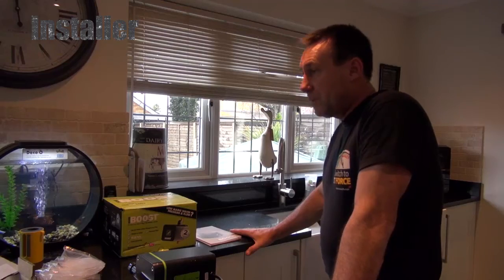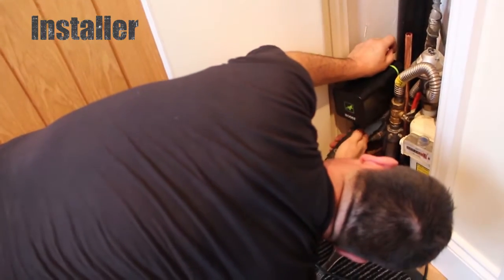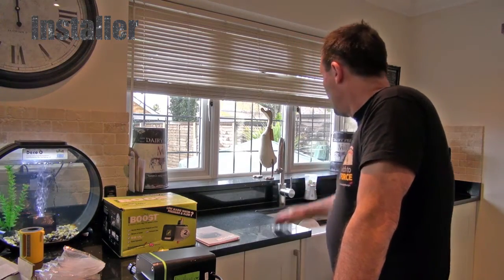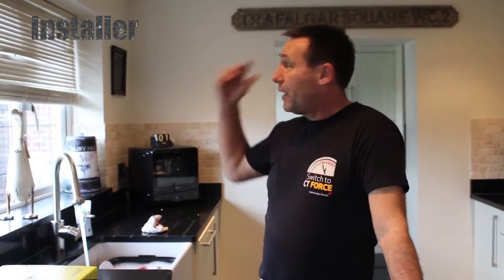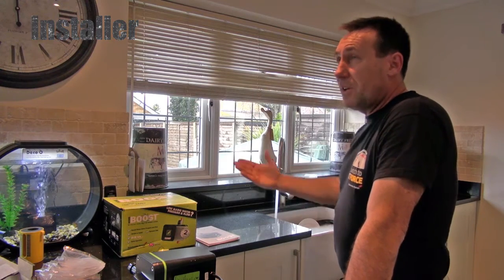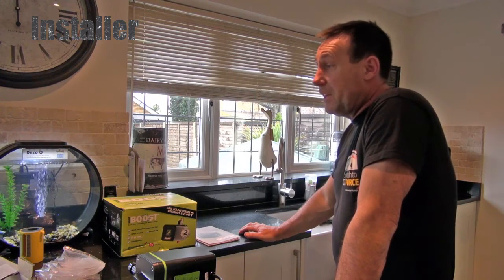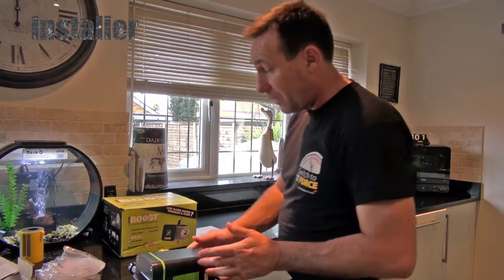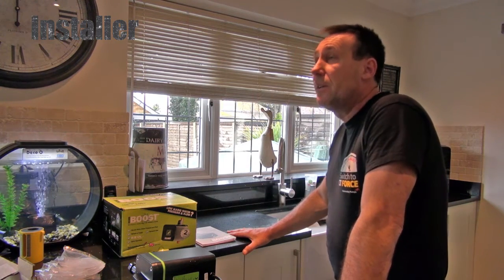How to boost water pressure with the Salamander HomeBoost - A professional review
Installer spoke to plumber Laurence Knowles about how the Salamander HomeBoost can improve water pressure.

Home Boost operates at 1.6 bar closed head, it will boost pressure typically by 1.5 bar while regulating flow up to 12 ltrs/min ensuring compliance with water fitting regulations.

Meaning users can enjoy full flowing showers, speedy bathfill, and improved effectiveness of a combi boiler.